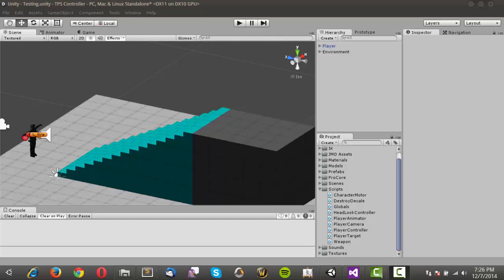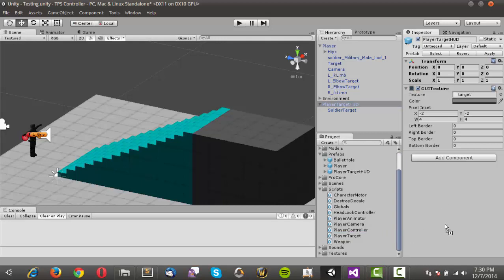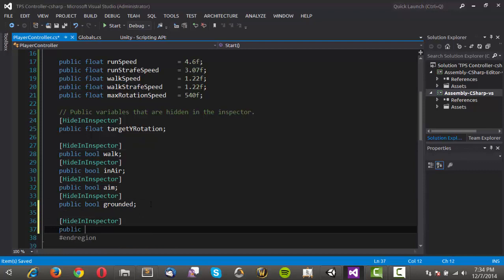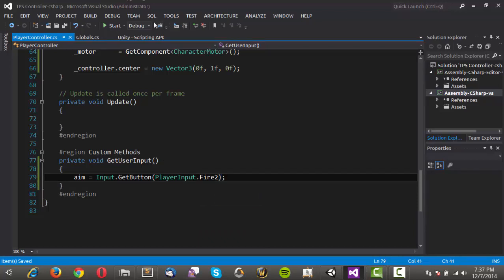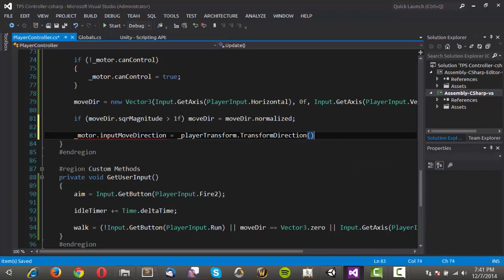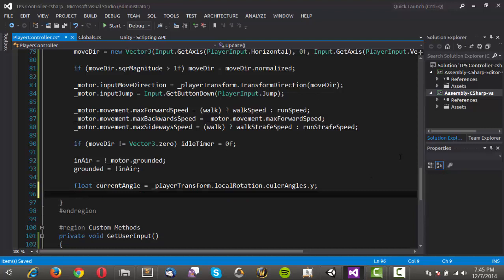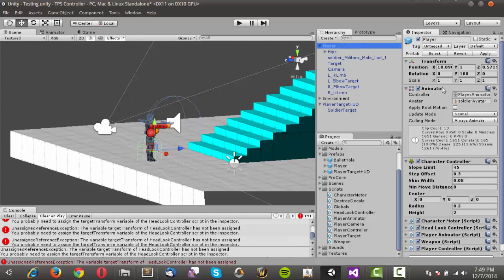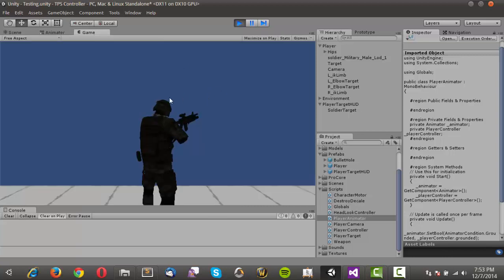Unity Third Person Shooter Controller (Part 3)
A third person shooter controller.

I created this tutorial in response to popular request. As I began planning the system, I scowered the internet in search of existing refrences. Much to my surprise, I quickly realized that were NO valuable resources available explaining how to create a system like this. I also noticed that there was an abundence of requests by would be developers pleading for someone to explain how they could create a 3rd person shooter controller, only to be answered with silence, or sarcistic dismissal of their request for help. Fortunately, I was able to find a few kind people on the unity forums who explained what methods one would need to employ to achieve a third person aiming system. Taking their advice, I have pieced together a crude working example that I will explain step by step.